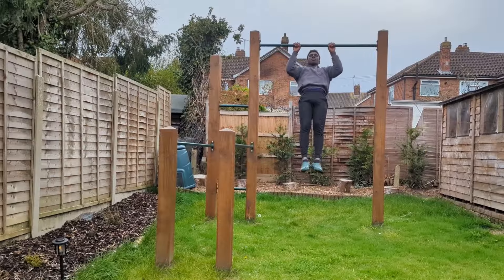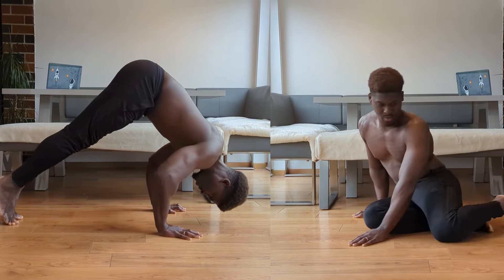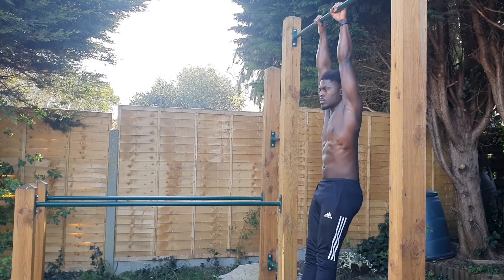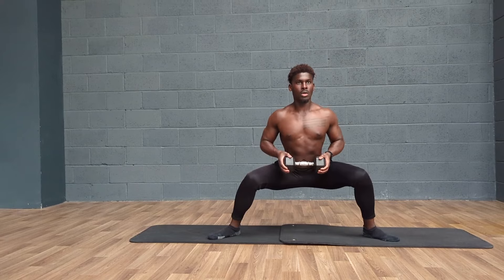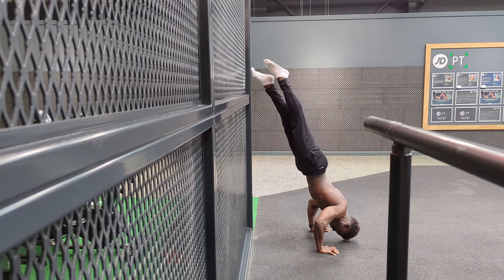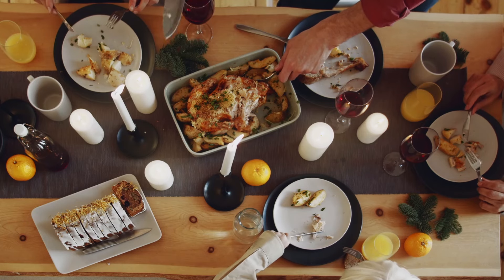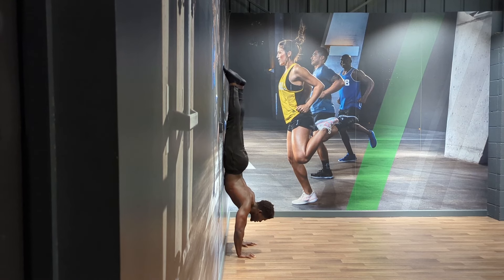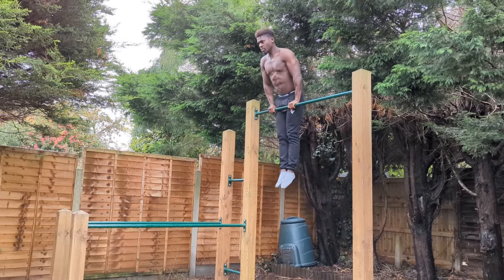Does Grease The Groove REALLY Work?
If I told you that you could increase reps and strength on an exercise you were struggling with, without traditional training, you'd think I was a fool. But these are the benefits of grease the groove, so the question is, does grease the groove actually work?
00:00 - What is grease the groove?
00:56 - Benefits of grease the groove
03:55 - Downsides of grease the groove
05:10 - How to use grease the groove